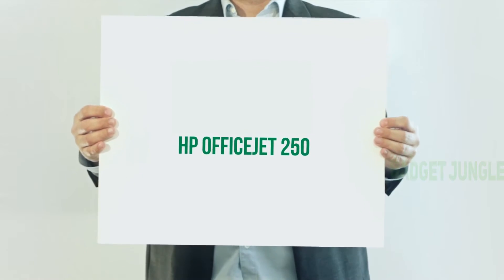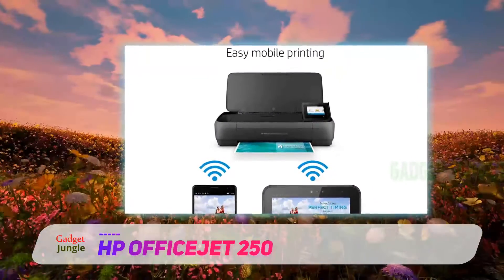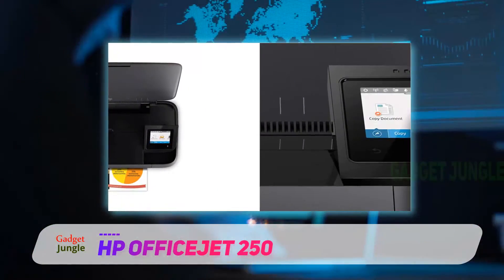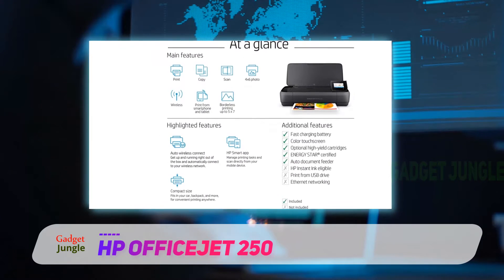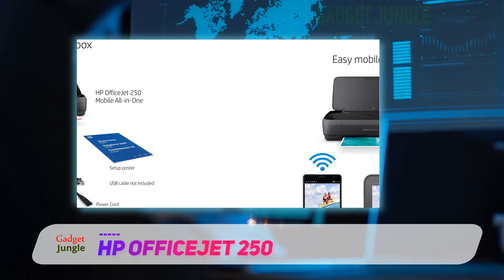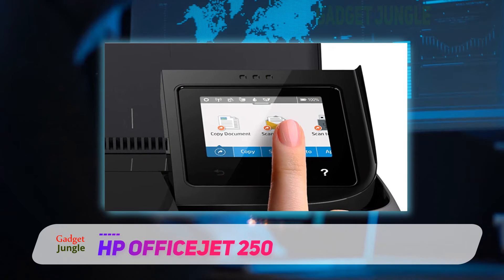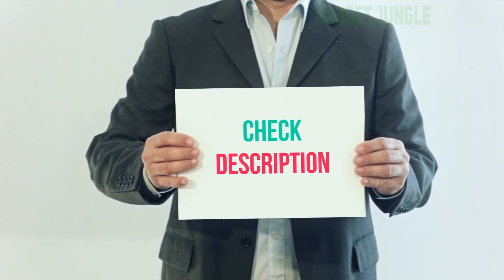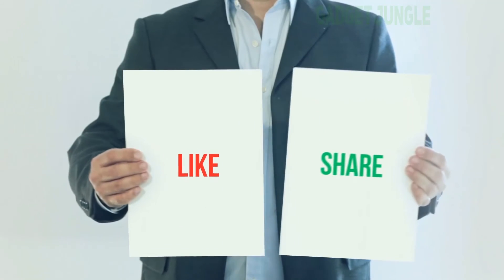HP OfficeJet 250 - Best Wireless Printers Review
HP OfficeJet 250 - Is One Of The Best Wireless Printers Of 2021!